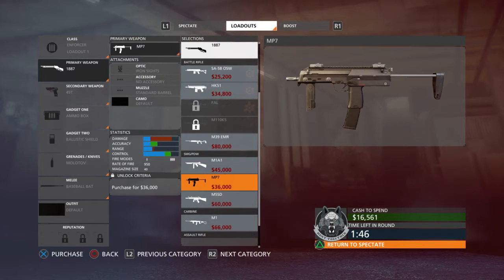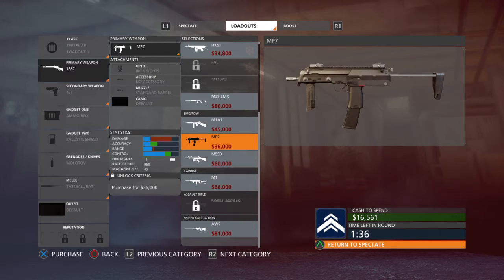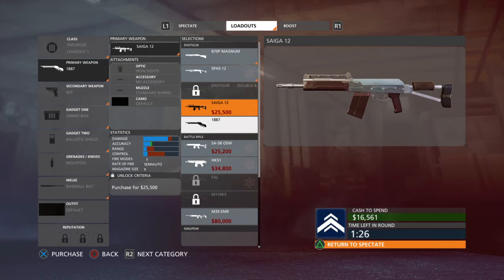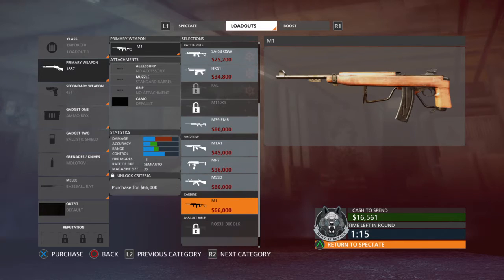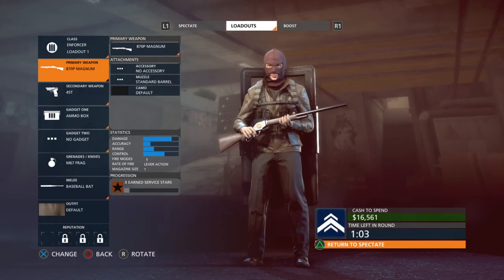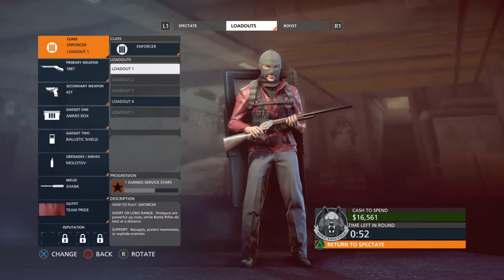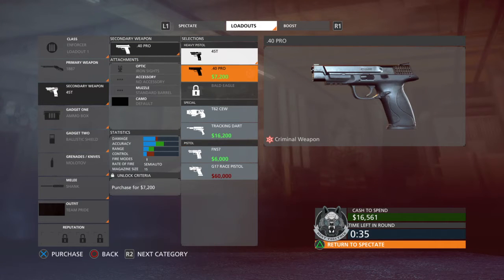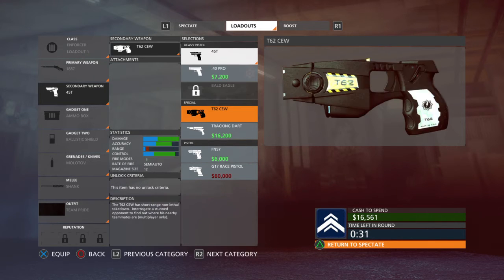Battlefield™ Hardline NEW UPDATE DLC NEW WEAPONS AND GAME MODE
battlefield Hardline NEW Update DLC NEW weapons And GAME MODE
The new game is 5v5 and the game mode is basically just protect hostage from enemy team